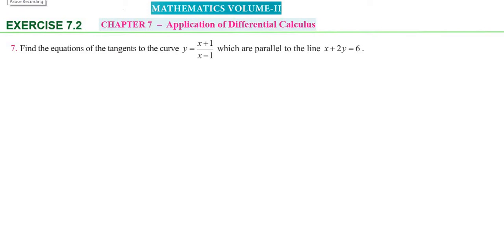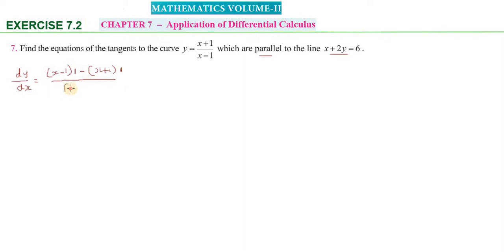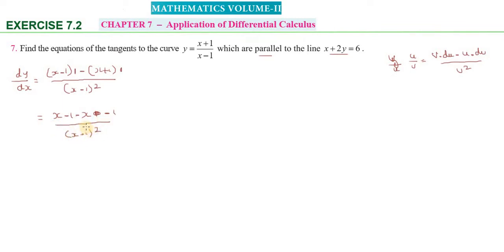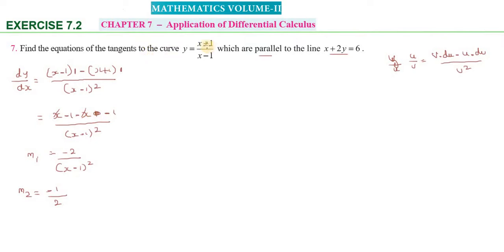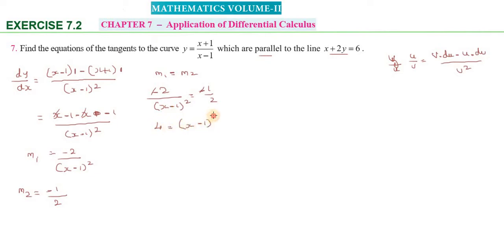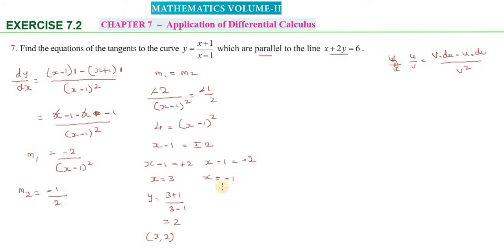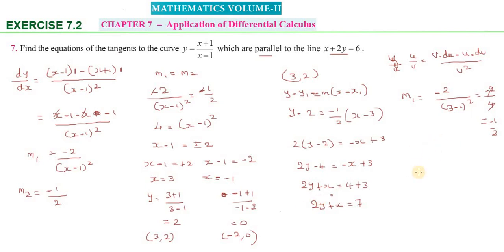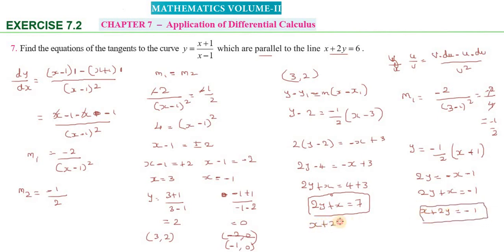TN12th_Maths | Exercise_7.2 |Q.No_7 | Chapter 7 | TNSCERT_New_Syllabus